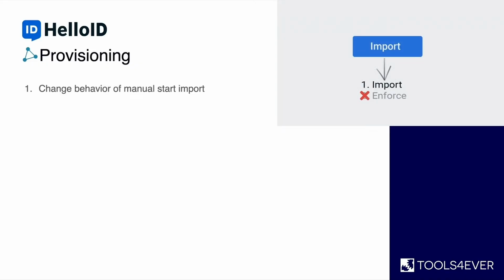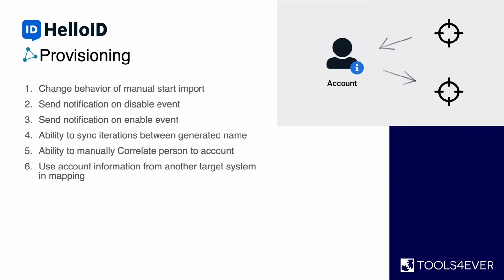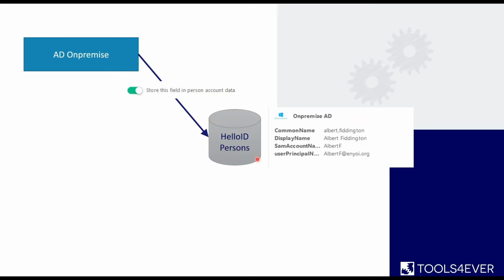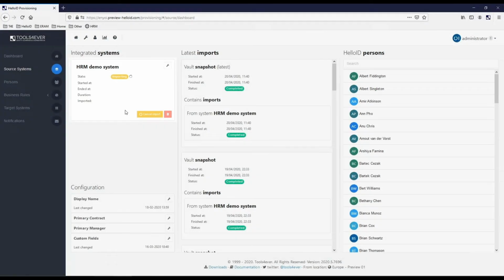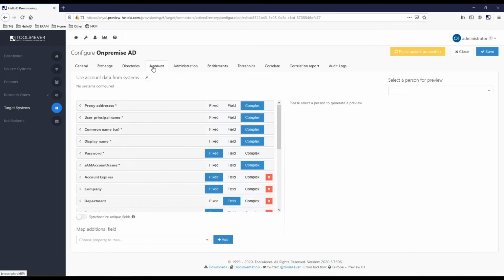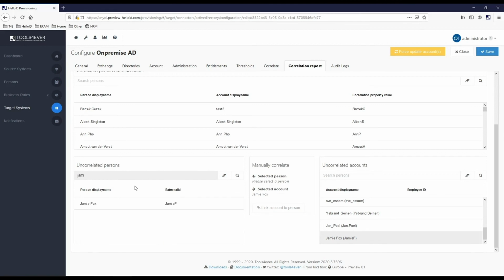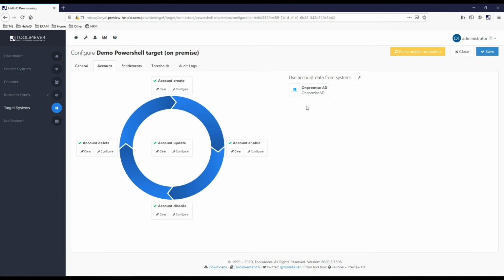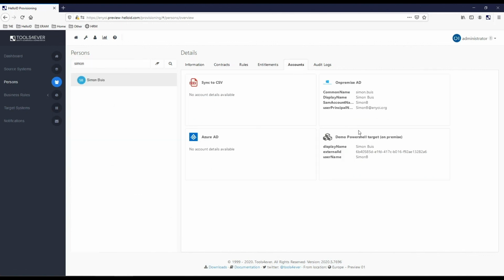HelloID Provisioning - Product Update 2020.05 - Identity as a Service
0:00 - Intro
0:16 - Presentation
Demo:
3:37 - Change behavior of manual start import
4:23 - Send notification on disable / enable event
4:53 - Ability to sync iterations between generated name
5:39 - Ability to manually Correlate person to account
6:39 - Use account information from another target system in mapping

This release:
Change behavior of manual start import
Send notification on disable event
Send notification on enable event
Ability to sync iterations between generated name
Ability to manually Correlate person to account
Use account information from another target system in mapping